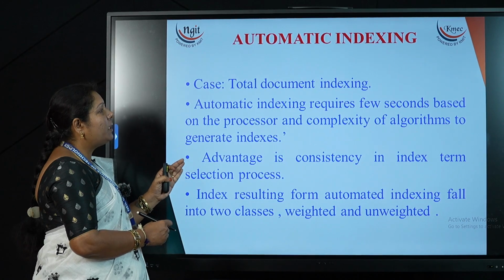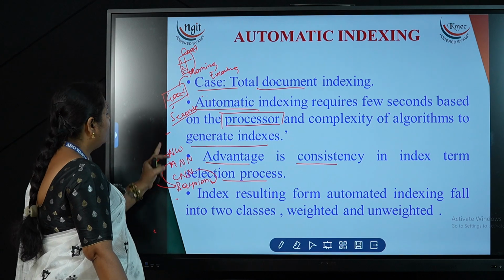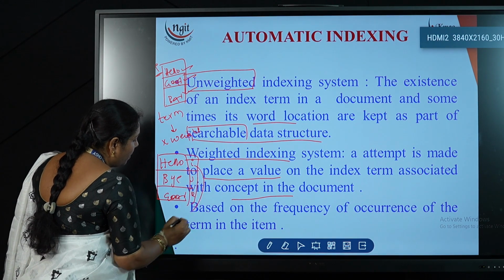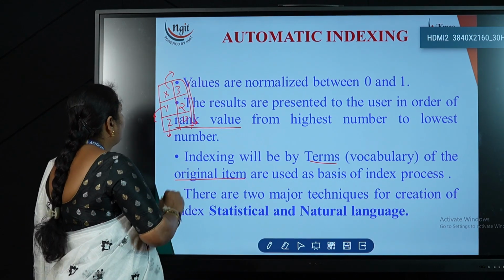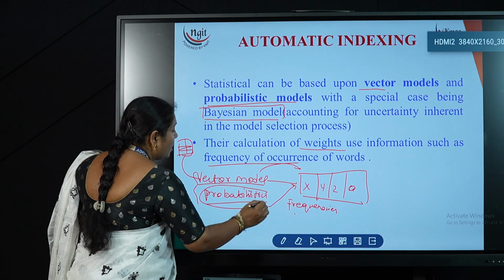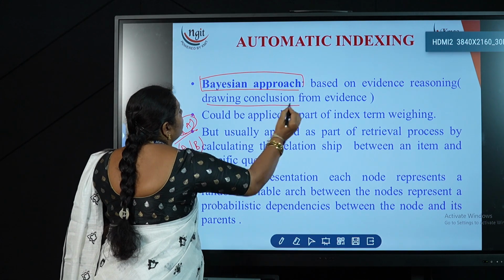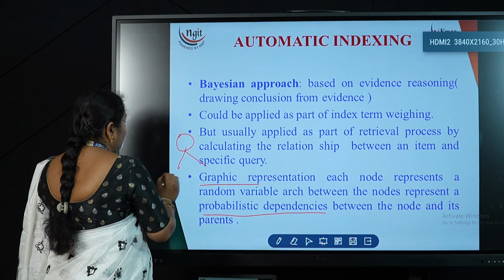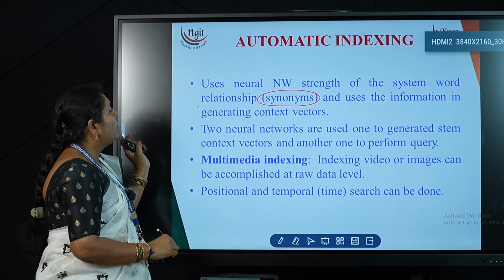3.1 Automatic Indexing